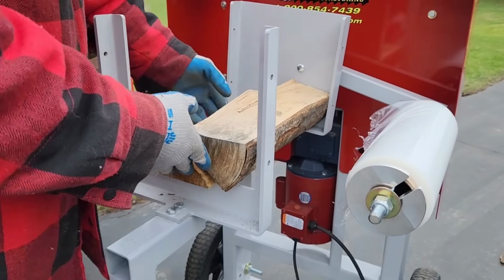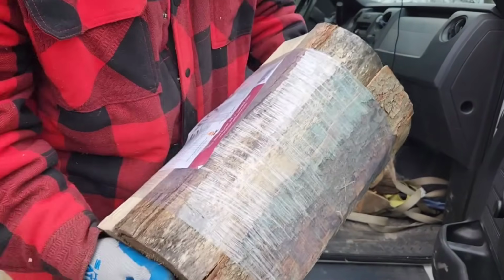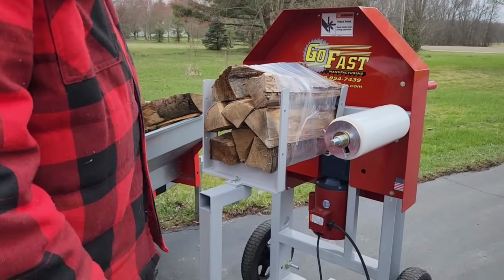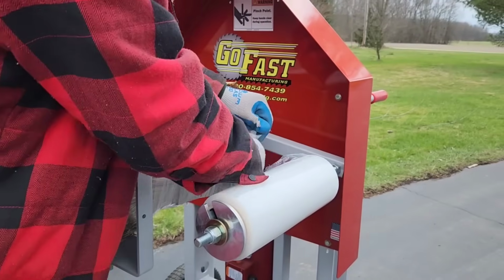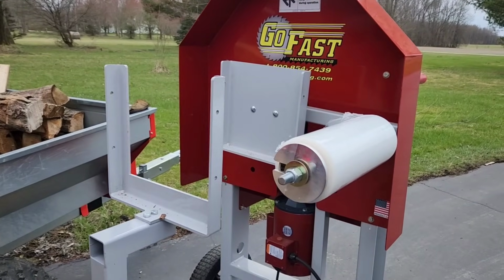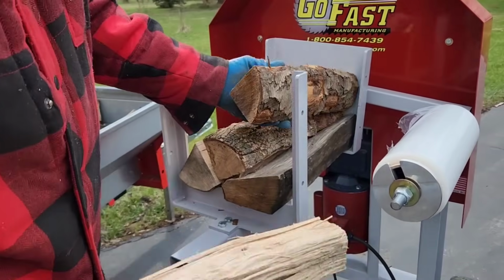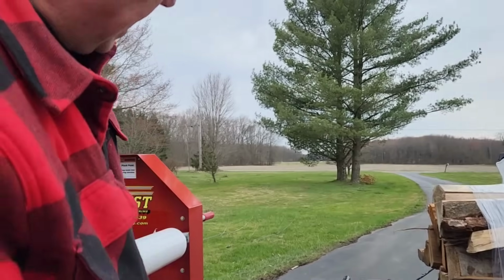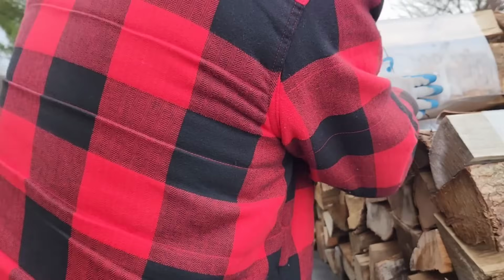I Tried Selling My Firewood Bundles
The Go-Fast Mfg wrapper is The BEST!  I give my highest recommendation on this machine.  Please ask for Austin with all your inquiries

A personalized video message from Joe??   Need motivated?  Need advice? Makes a great gift idea!

OWB Merch, Employee of the Month Tees here!!!

The Woodhounds podcast is a HUGE hit!  You can find it on all you popular podcast platforms and also by visiting our website!

WRAPPING MACHINE--The Go-Fast Mfg wrapper is The BEST!  I give my highest recommendation on this machine.  Please ask for Austin with all your inquiries